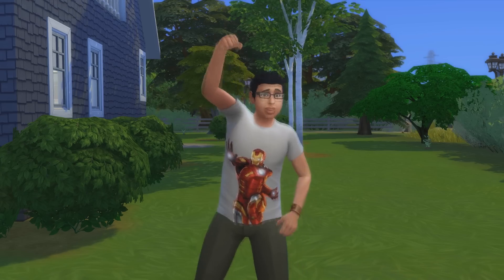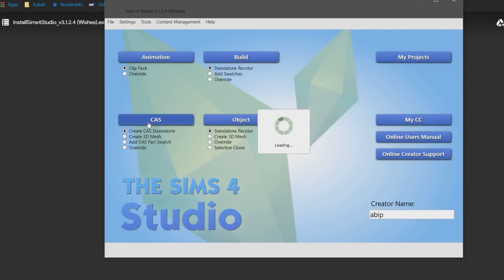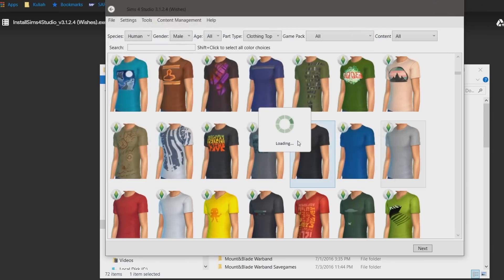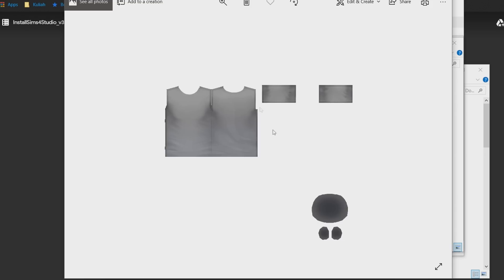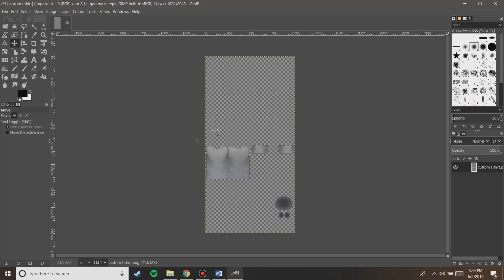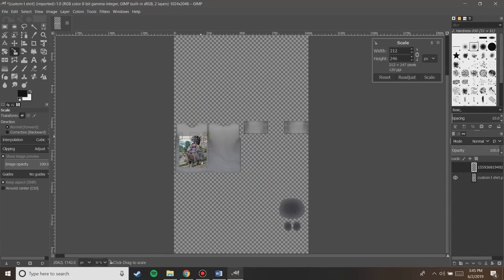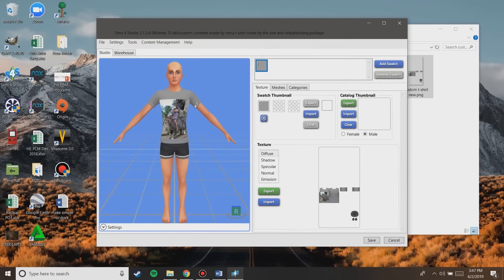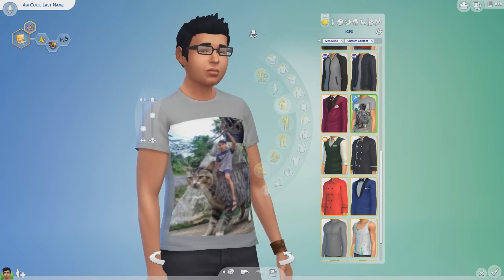The Sims 4: How to Make Simple and Easy Custom Contents (TUTORIAL)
Today I'm going to show you how to make your own simple custom content in more or less six minutes!